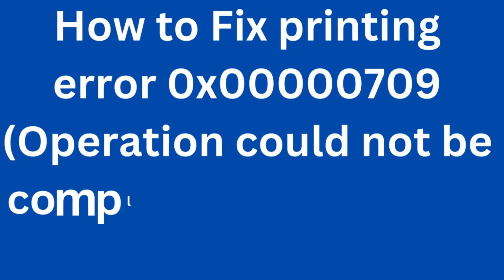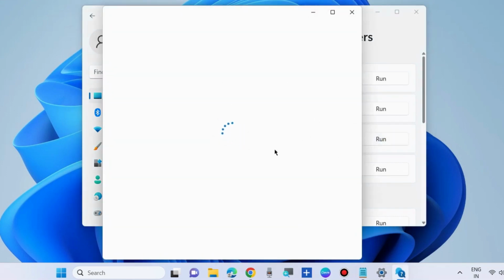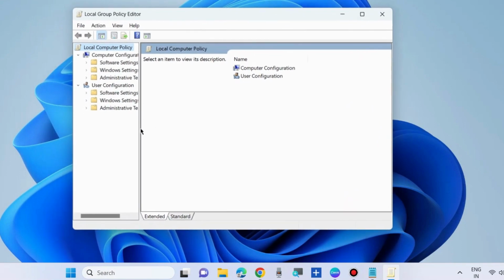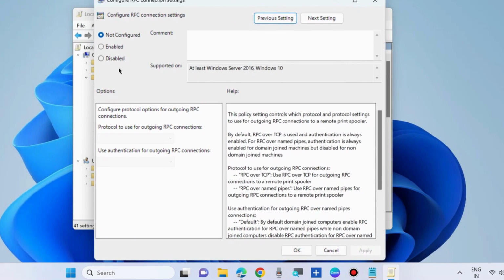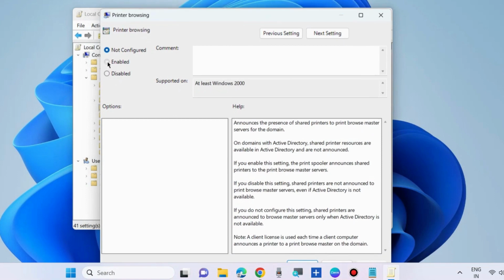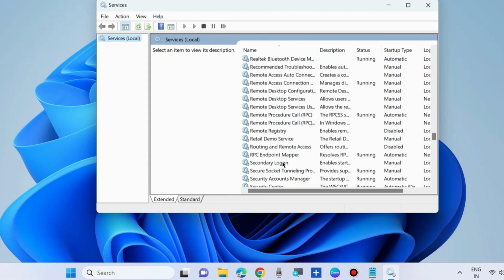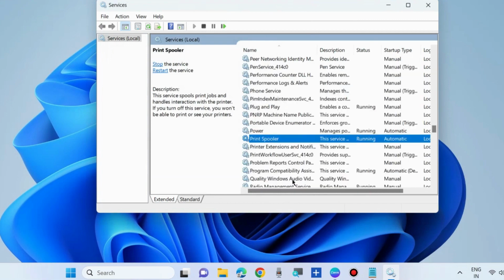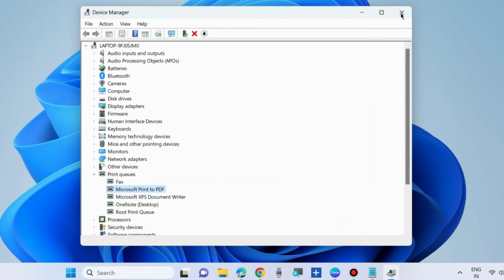Operation Could Not Be Completed (0x00000709) FIXED Windows 11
How to Fix Printer Error 0x00000709 on Windows 11. Having trouble with Printer Error 0x00000709 on Windows 10 or Windows 11? In this video, I’ll show you the fastest and easiest way to fix the “Operation Could Not Be Completed” printer error step-by-step.

Whether your network printer is not connecting, printer sharing is failing, or Windows cannot set the default printer, this solution will help you solve the issue quickly.